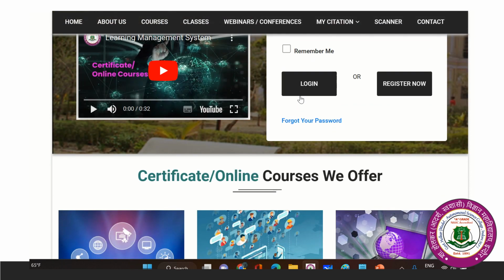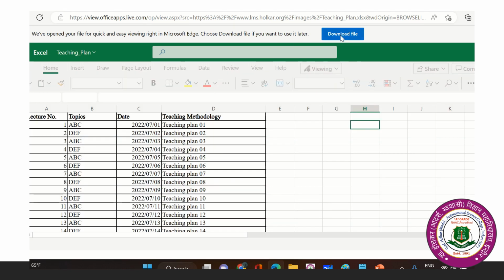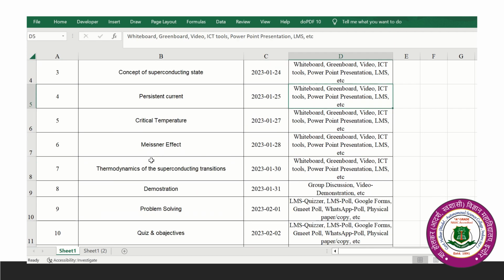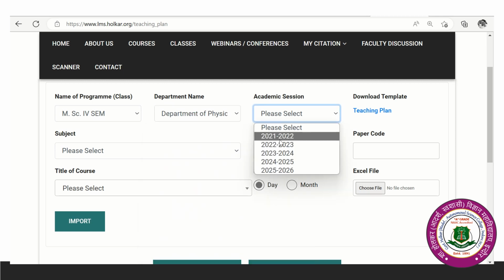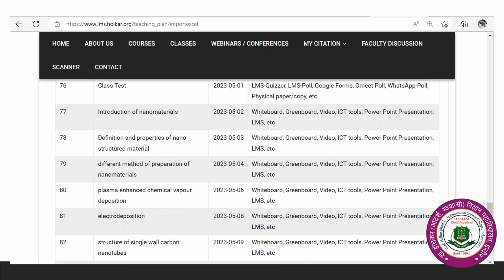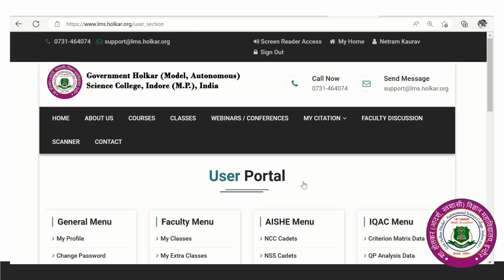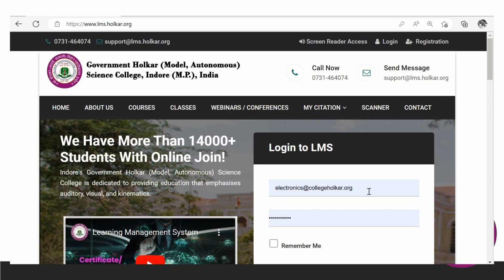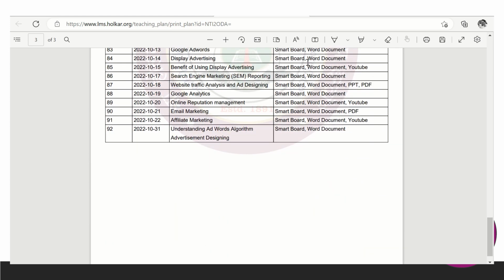Teaching Plan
This is a digital initiative that involves for planning of teaching lessons. This is an IQAC initiative, and the online interface is provided by the department of electronics. This module is developed in a very innovative way, as the teaching plan of all papers in, lets say, the Department of Physics can be made only visible to the respective department faculty. It means that, as a member of the physics faculty, I can only see or view the teaching plans for physics papers, not those for chemistry or other subjects.